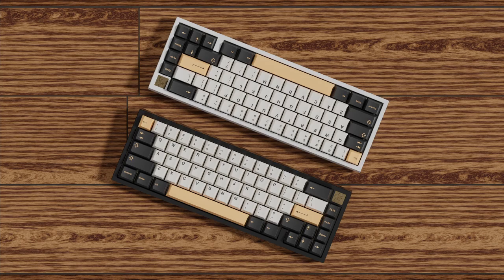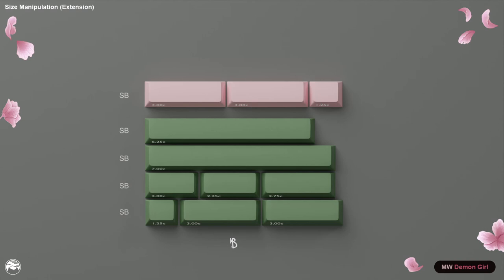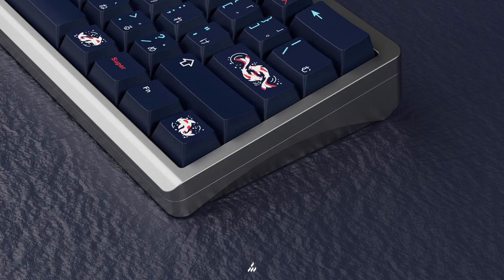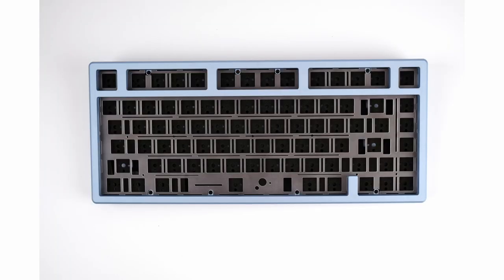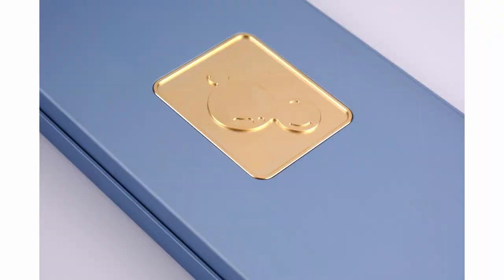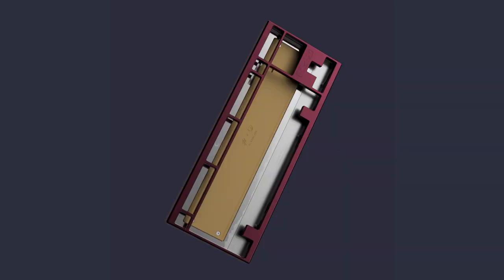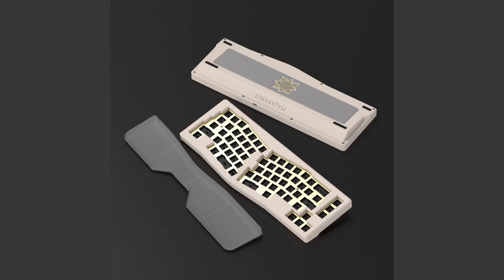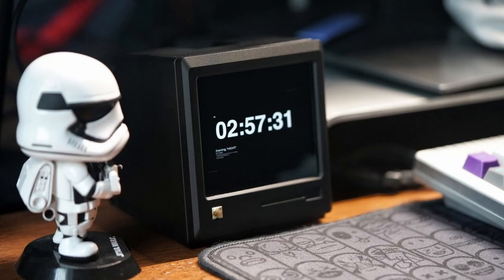Group Buy 10/4/2021 - 10/17/2021 | Episode 14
Timestamps:
0:00 Group Buy 10/4/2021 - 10/17/2021
0:03 Starting Keycap Group Buys
0:05 ePBT Timeless
0:40 KAM Command
1:42 MW Demon Girl
2:05 GMK Zen Pond
2:43 GMK Chaos Theory
3:24 GMK Handarbeige
3:44 ePBT SimpleJA R2
4:13 GMK Klassiker
4:33 MW CMM BoW
4:43 GMK Infernal
5:15 Ongoing Keycap Group Buys
5:17 GMK DMG 3
6:04 GMK Re-Forged
6:27 Geekark Dolch
7:26 Ending Keycap Group Buys
8:07 Starting Keyboard Group Buys
8:09 Bubble75
8:29 Cloudline
8:49 Vulcan KBDfans Maja V2
9:12 Ongoing Keyboard Group Buys
9:14 KBD67 Lite x ePBT Simple Hangul
9:37 Flygone60
10:00 VE & C11
10:20 Tinker65%
10:40 G-Boy R2
11:03 Oddity
11:23 EVO70
11:43 Pizza65 R2
12:06 Gentleman65 Suited Edition
12:26 Basketweave
12:43 Fruitbar
12:57 Meridian R2
13:17 Ending Keyboard Group Buys
13:28 My Thoughts

Music Credits
Ghostrifter Official - Morning Routine

Tokyo Music Walker - Colorful Flowers

Tokyo Music Walker - When I Was A Boy
Music : When I Was A Boy by Tokyo Music Walker